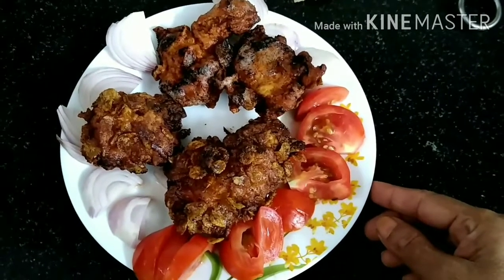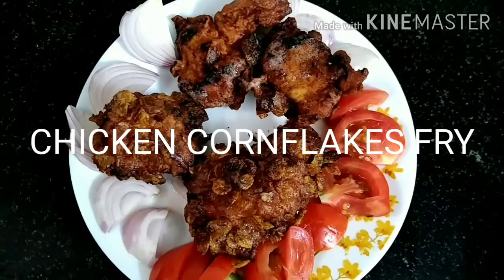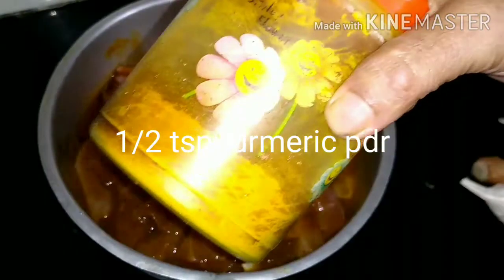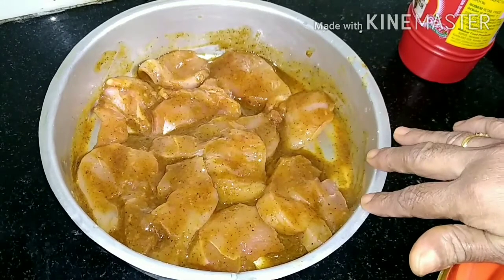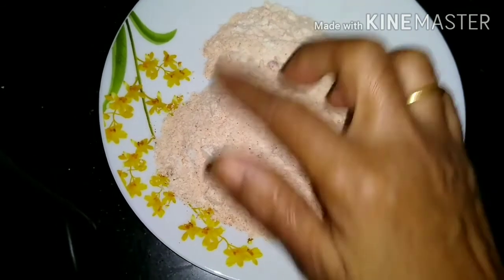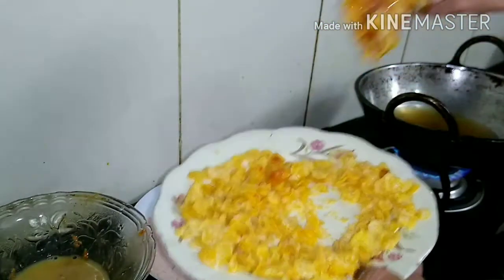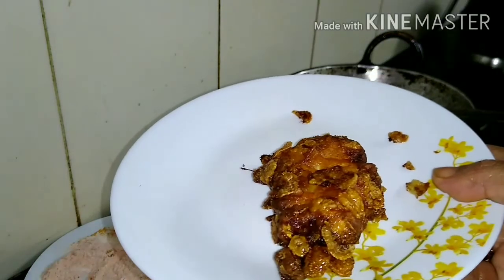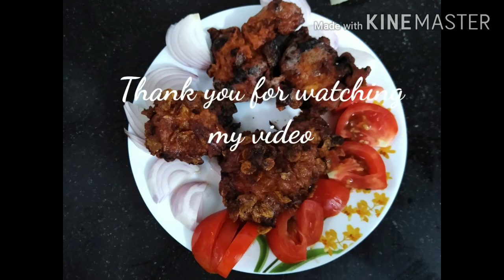CORNFLAKES CHICKEN FRY. ഇത് ഞാൻ നേരത്തെ ഇട്ട ചിക്കൻ fry അല്ല, Different ആണ്. Try and see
ingredients
chicken breast... 1 piece, cut into pieces

Marination
1/2 tsp turmeric pdr

1/2 tsp salt

1tsp pepper pdr

1spoon chilly sauce

1spoon tomato sauce

1spoon ginger garlic paste

1/4tsp soya sauce

1 cup maida+1/4 tsp salt+1/4 tsp turmeric pdr+1/2 tsp chilly powder

 egg. and  corn flakes,  oil for frying

please try and like.